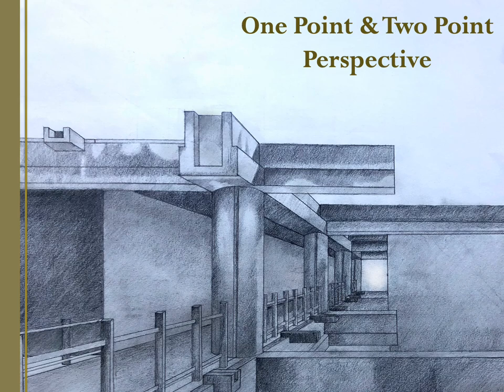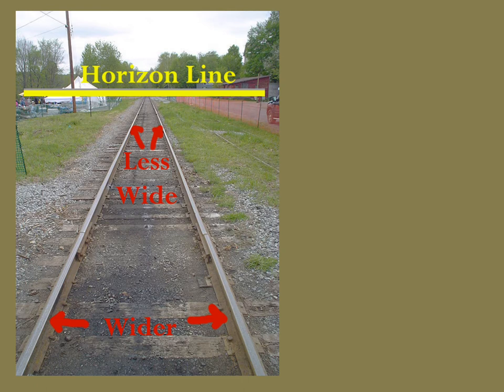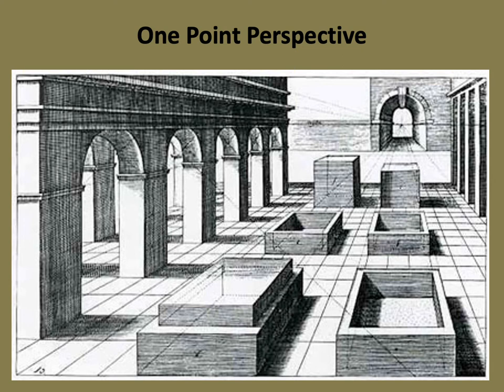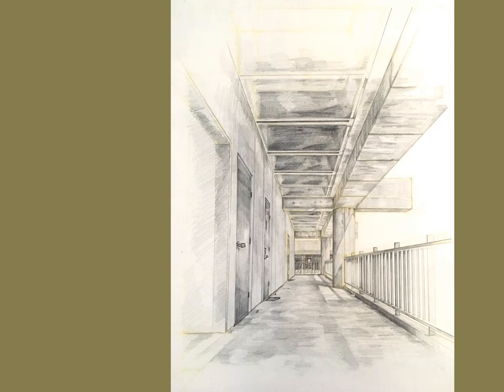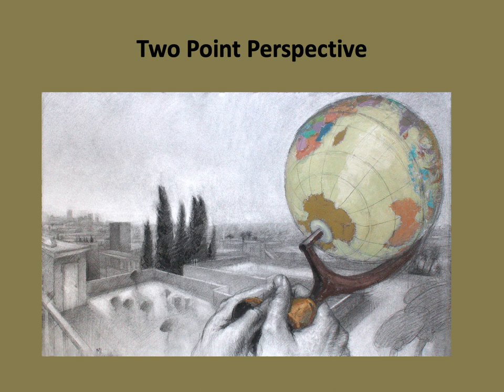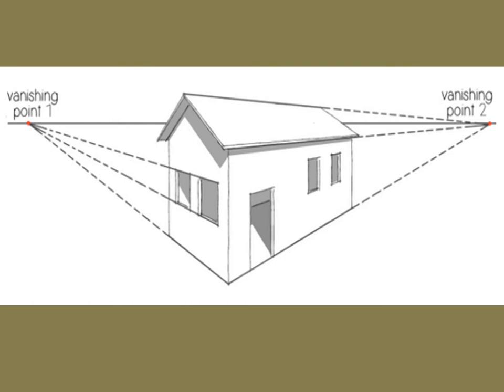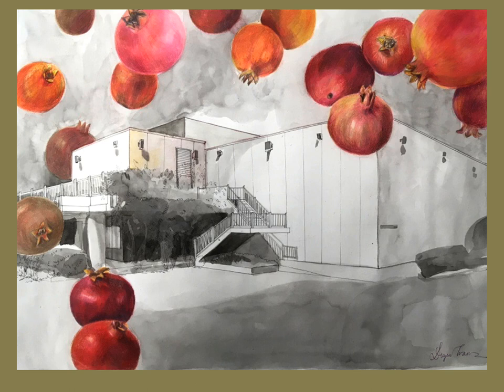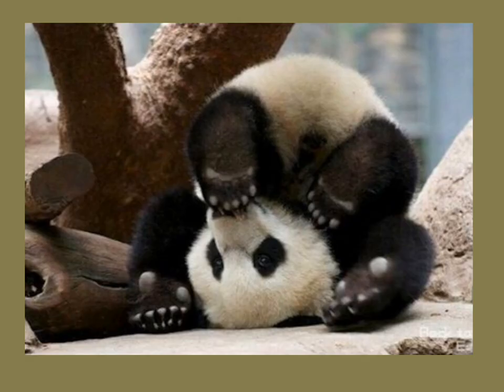One and Two Point Perspective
Here is a short lecture on how to draw 1 and 2 point perspective drawings.